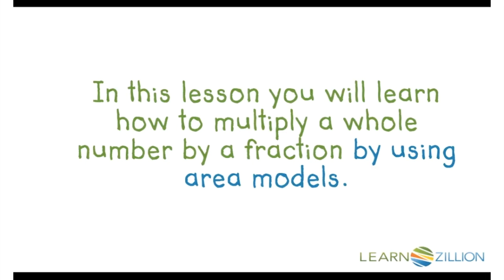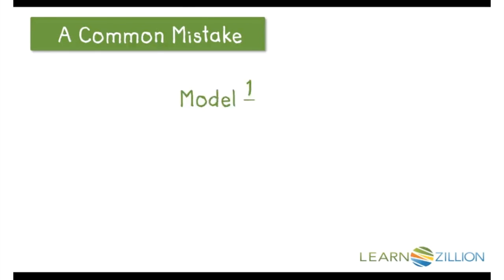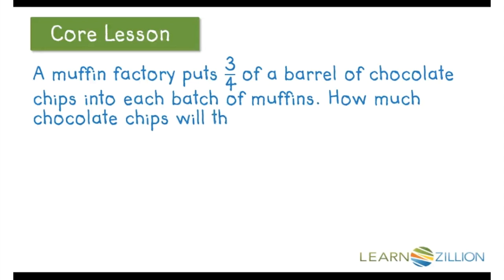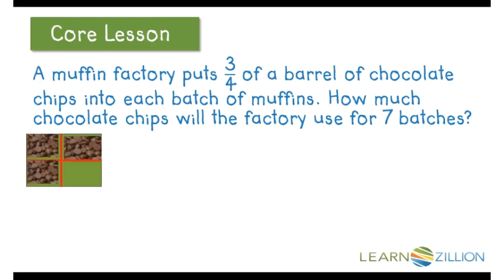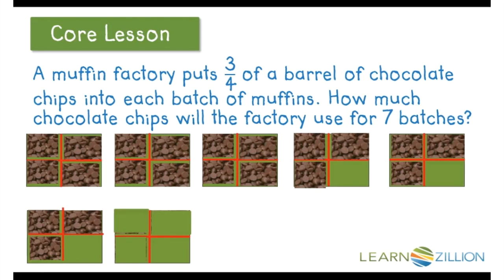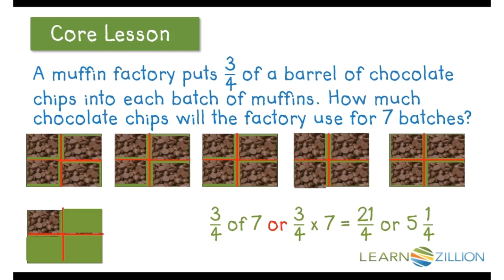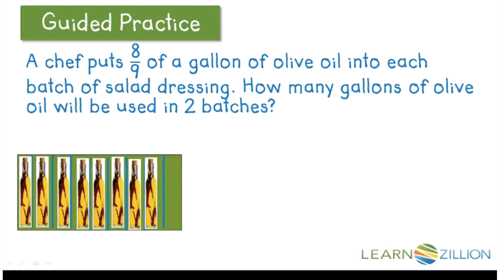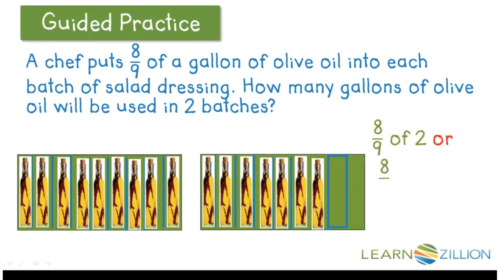Learnzillion Multiplying fractions by whole #'s